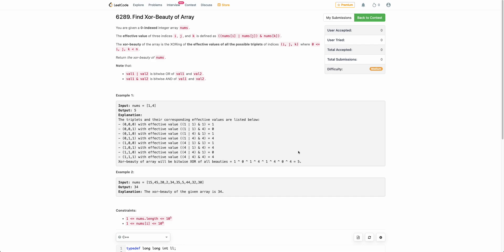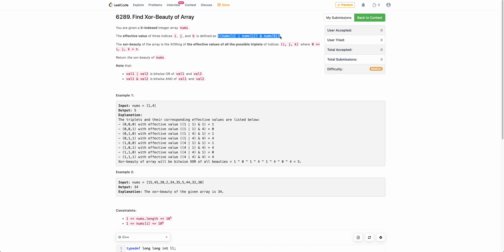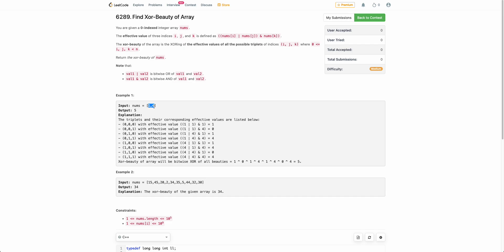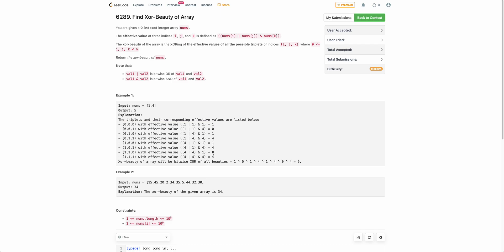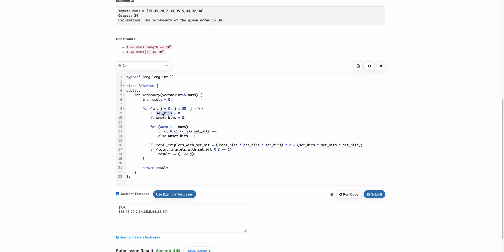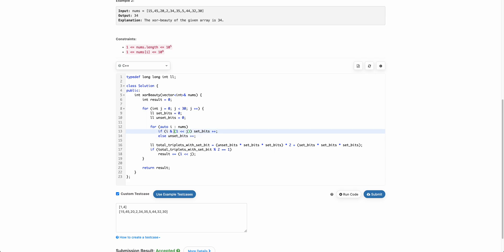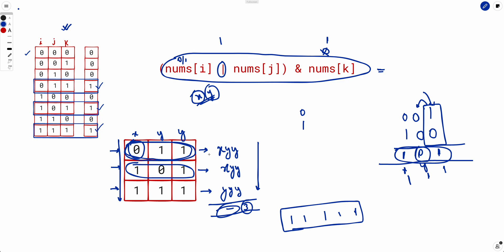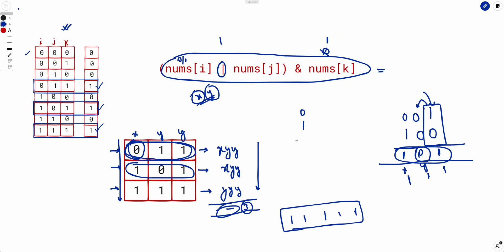Biweekly Contest 95 | Find Xor-Beauty of Array (With PROOFs)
Final solution -